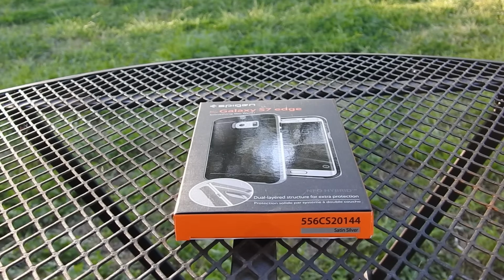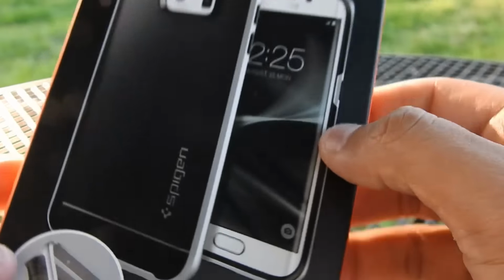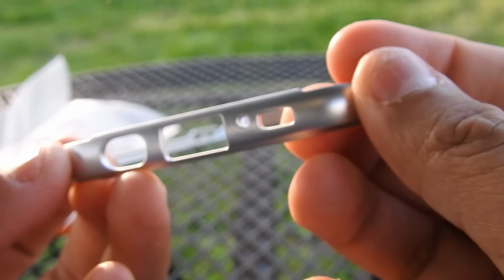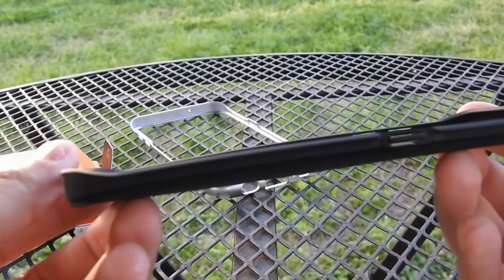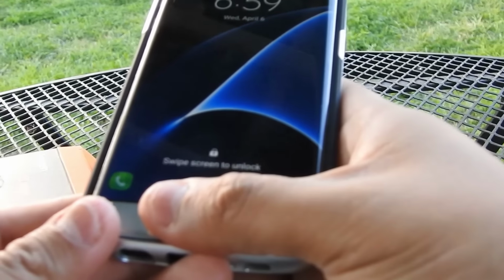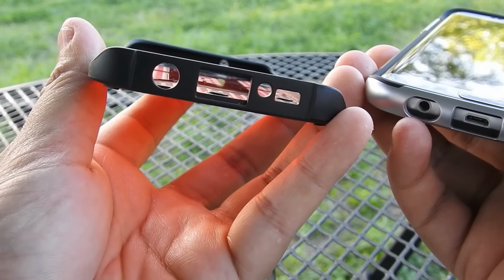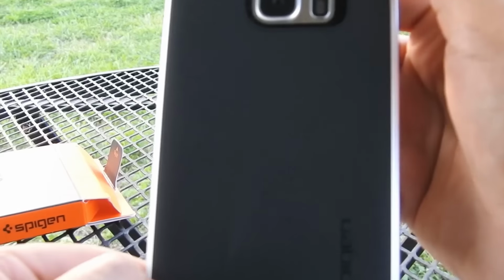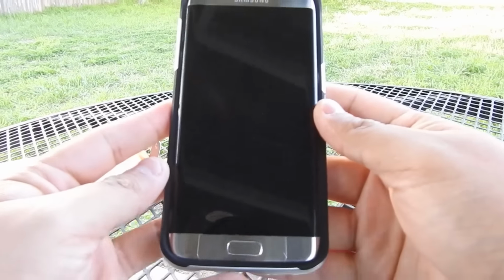Spigen Neo Hybrid Satin Silver Case for Galaxy S7 Edge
I do a quick unboxing and overview of the new Spigen Neo Hybrid Satin Silver case for my Galaxy S7 Edge plus include some bonus footage you won't want to miss.

Where To Buy